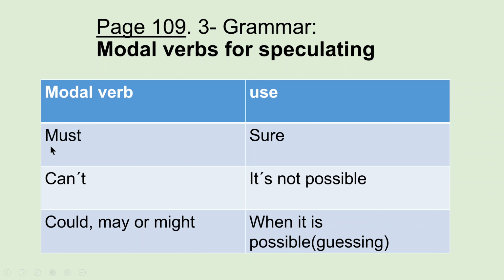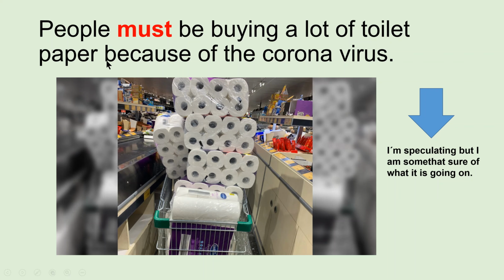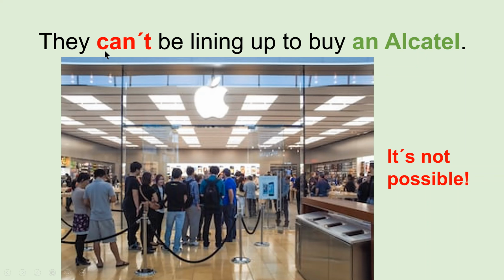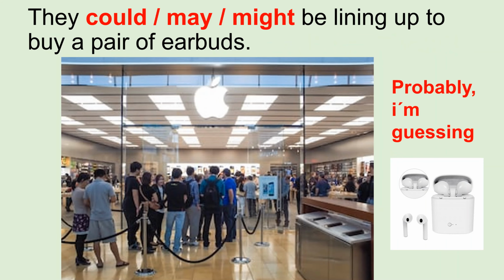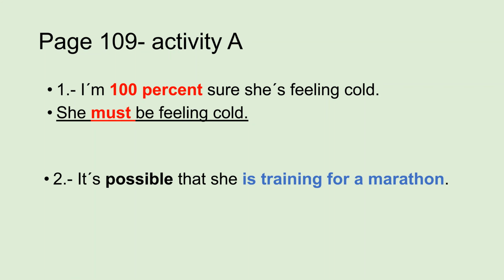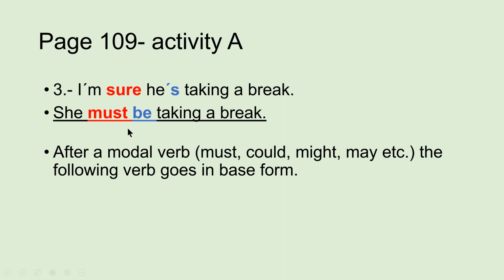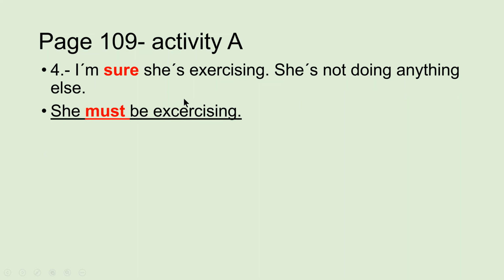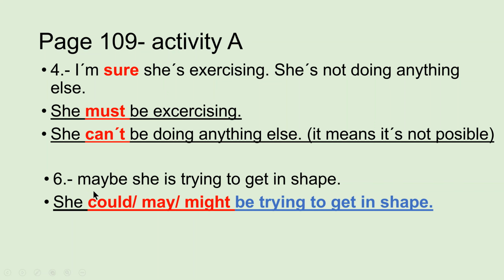ROEA ENGLISH- TOUCHSTONE 3, UNIT 11, LESSON A